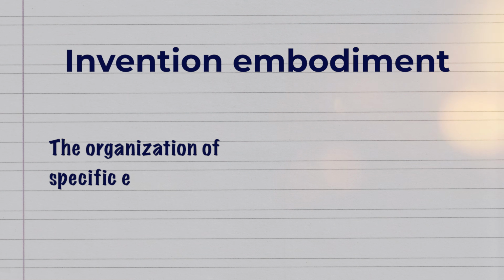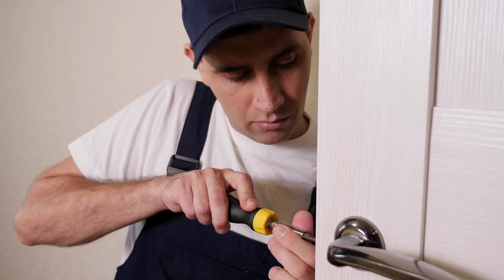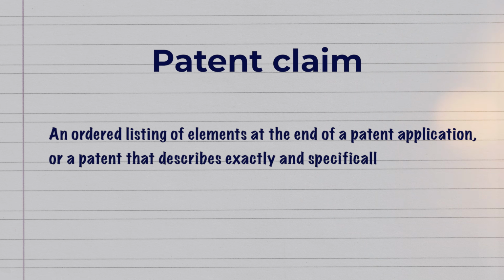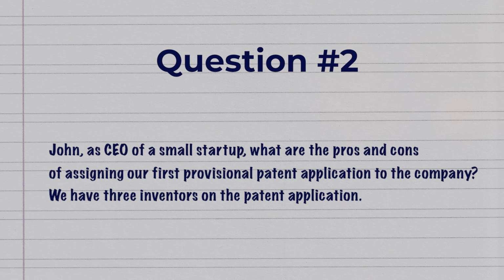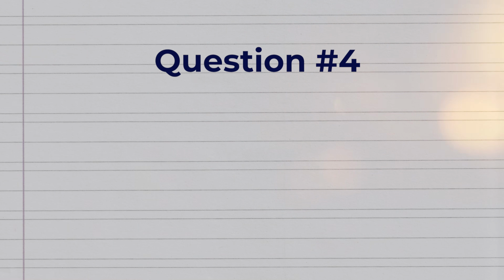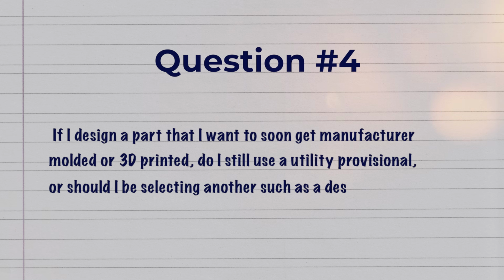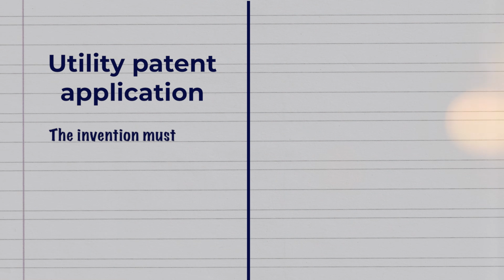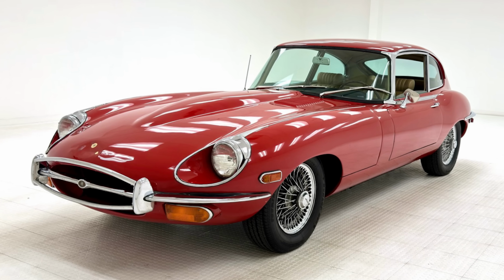Patent Claim vs. Invention Embodiment – What is the difference?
(132) Patent Claim vs.  Invention Embodiment – What is the difference?

In this video, I'll answer questions about:
- Embodiment vs. patent claim
- Assigning a provisional patent to a company
- Provisional patents for Canadians
- Utility vs. design patents for a part

The book "Patent Pending: Inventor's Guide to Writing and Filing Your Own Provisional Patent Application" is now available for purchase on Amazon - Click on this

This Channel provides ideas and education for Entrepreneurs and other Creative Visionaries. Topics in these videos include intellectual property, patents, trademarks, copyrights, trade secrets, licensing, and general business practices.

John Ferrell is a founder and patent attorney at the Silicon Valley law firm of Carr & Ferrell.  The author of two books and a growing YouTube channel on Intellectual Property, John’s passion for creating and protecting intellectual property is reflected in his representation of many of the world’s most important companies and inventors - some 5,000 so far. Founded in 1992, Carr & Ferrell has filed more than 10,000 patent applications covering nearly every imaginable technology.

Distinguished by his demonstrated technical and legal expertise, John has been noted in the Silicon Valley Business Journal list of Who's Who in Silicon Valley and Northern California's Super Lawyers. He was also listed by the Los Angeles Daily Journal as one of California's top Rainmakers, by San Jose Magazine as one of Silicon Valley's top Legal Eagles, and by San Francisco Magazine as one of Northern California's top lawyers. Additionally, under his leadership, the firm has been recognized by Corporate Counsel Magazine as a Go to Law Firm for Intellectual Property. John has received an AV® Peer Review Rating from Martindale-Hubbell® (a representation of the highest level of professional excellence). Over the past three decades, John has presented on and spoken about patent and intellectual property issues, both legal and technology business forums around the globe.

In addition to practicing law, John is an active technology investor and member of The Band of Angels, Silicon Valley's oldest seed fund organization.

Please note that this Channel provides general legal and business information for education purposes only and is not intended to provide legal advice or create an Attorney-Client relationship. John Ferrell is admitted to practice law in California, before the USPTO (U.S. Patent and Trademark Office), before various U.S. Federal District and Appeals Courts and before the Supreme Court of the United States.

John Ferrell, Esq.
Monopoly Architect, Patent Strategist, Attorney
Carr & Ferrell LLP
411 Borel Ave., Ste. 603